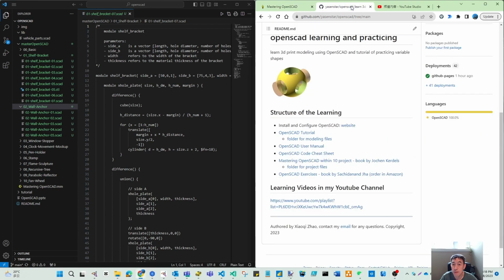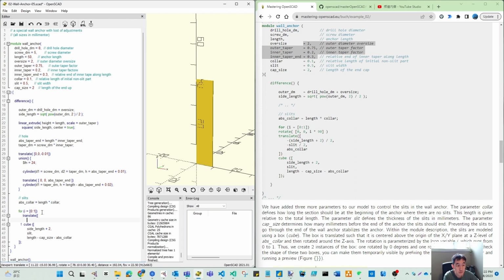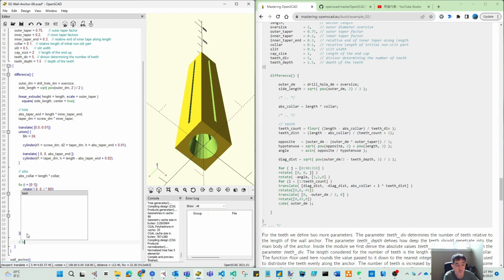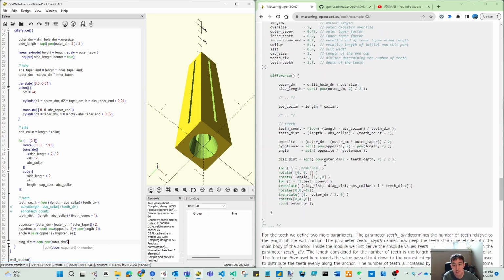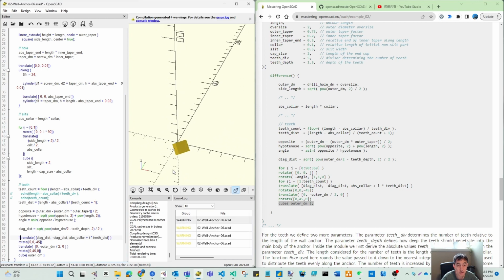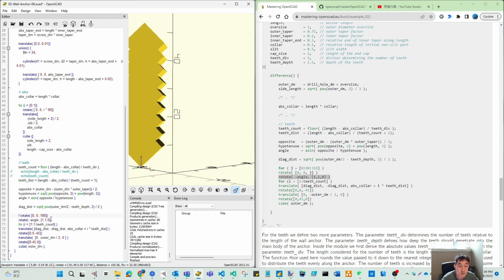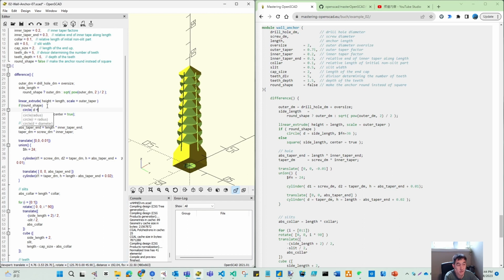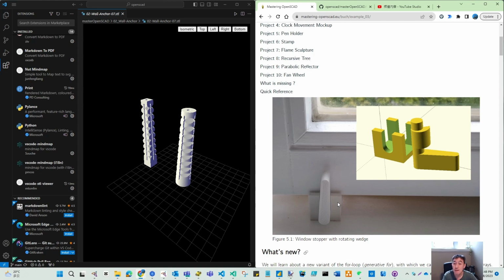Mastering OpenSCAD 02 - Wall Anchor - 02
If you live in an older house, you may know this problem. You want to hang something on the wall or ceiling, start to drill a hole and suddenly the drill starts to wander. You end up with a pretty big hole in the wall that is way too big for the screws you want to use. In this project we want to design a special wall anchor that can help you in this case.